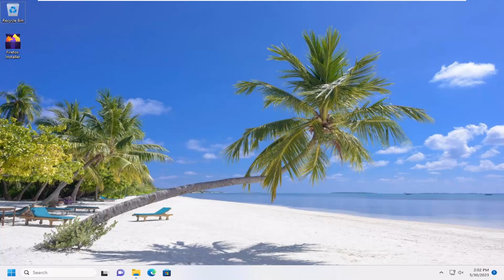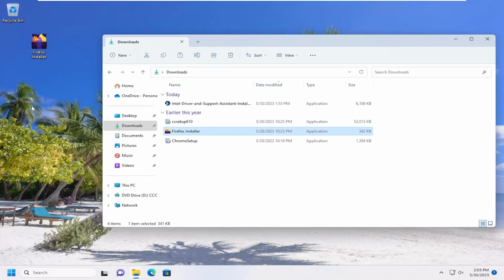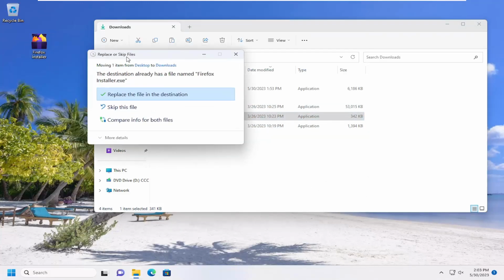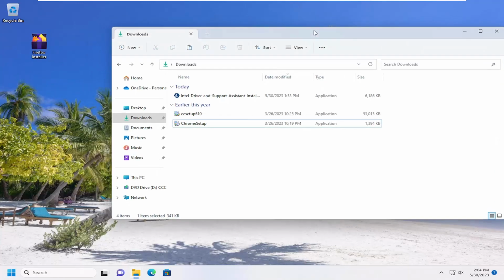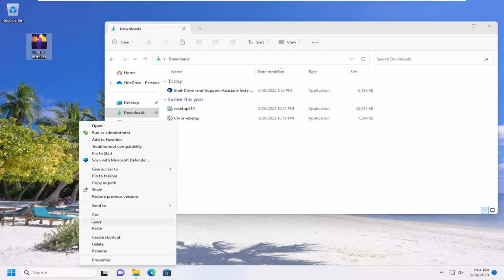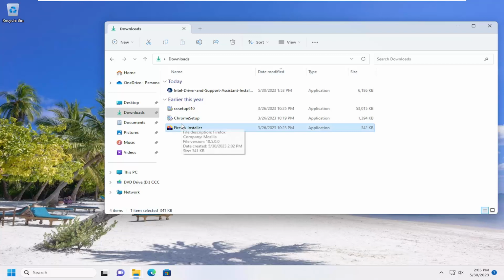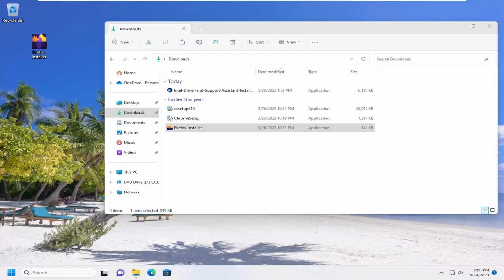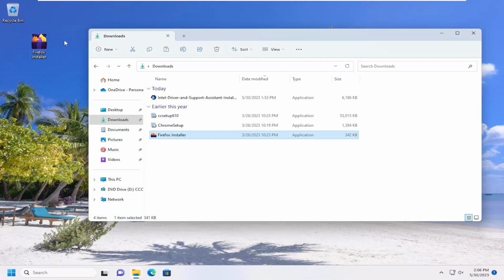How To Move Documents, Downloads, Desktop, To Another Drive On Windows 11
Windows 11 and Windows 10 offer a variety of ways to move Files and Folders from one location to another. To move a file or a folder means to change its current location to the desired location, without creating any identical copy of the file of the folder. The most common way to move files or folders is to drag and drop them to the destination. However, we will learn more ways to do so.

The Downloads folder is one of the important folders in the Windows operating system. All files downloaded with the help of a web browser like Google Chrome are automatically saved to the Downloads folder.

Because the Downloads folder contains all downloaded files, the size of the folder can easily run into GBs quickly. If you do not want to lose your downloaded files when you reinstall Windows 10/11 or want to free up the space on the Windows 10/11 install drive, you can move the Downloads folder to another drive.